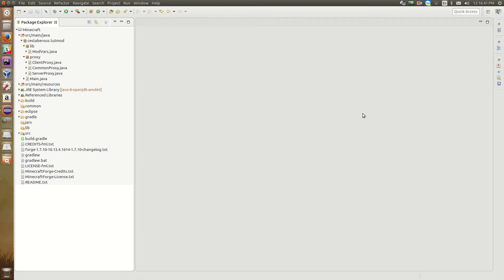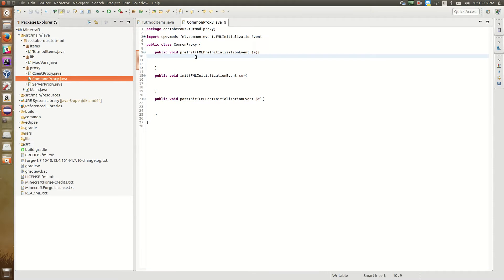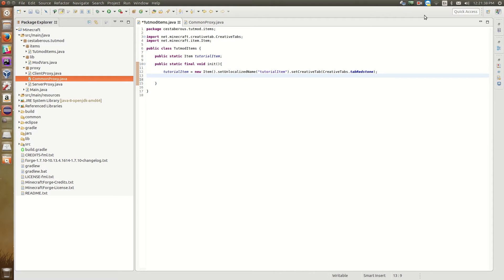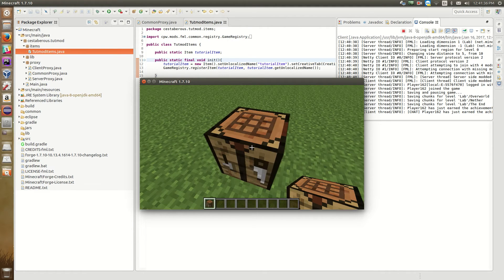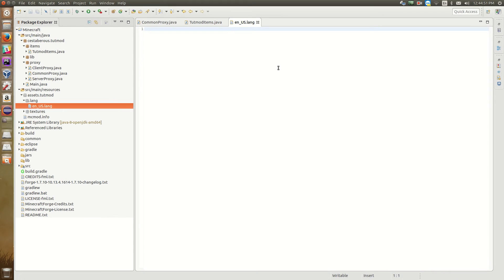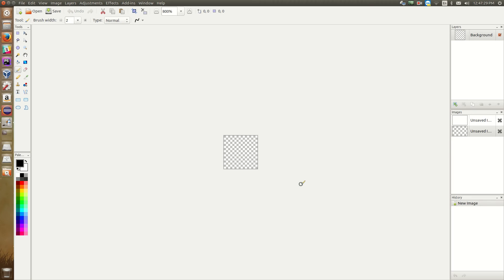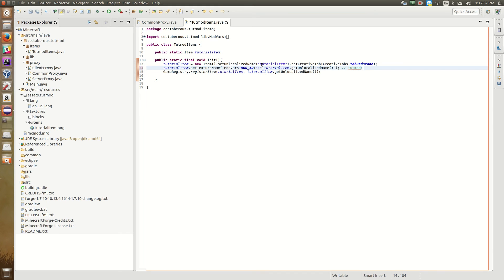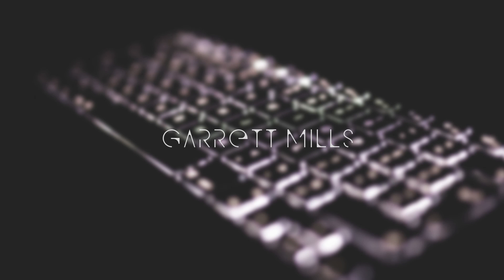Creating an Item // Minecraft Modding Tutorial (1.7.10) // Episode 3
In which we create our first custom item, set up the texture for it, and create the name in the lang file.

View the code as it stands at the end of this episode:
(This is src/main/ folder.)

LINKS

Hi! My name is Garrett, and I write code!